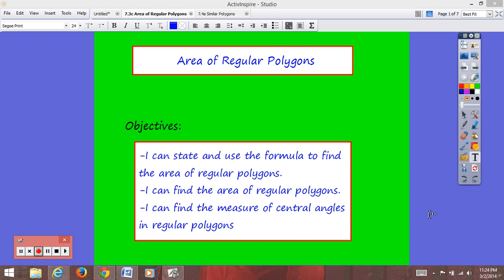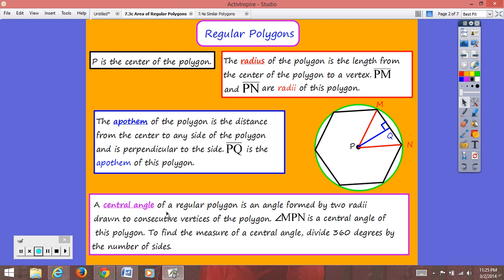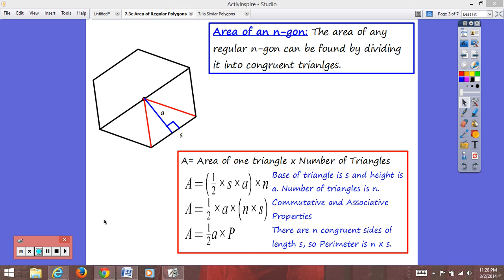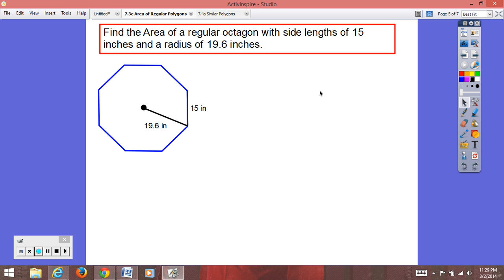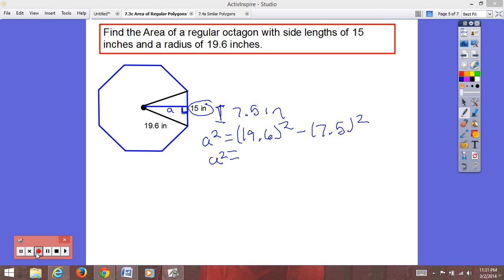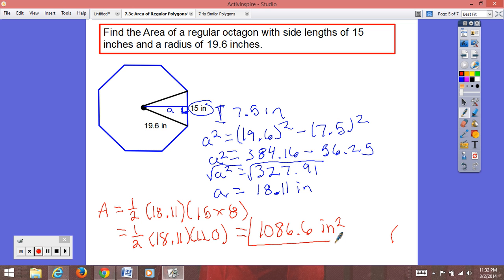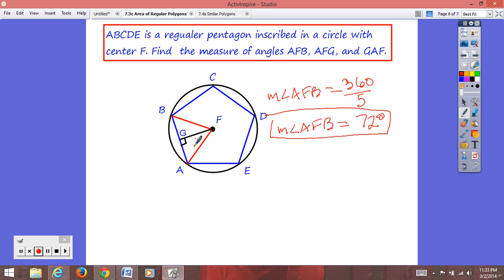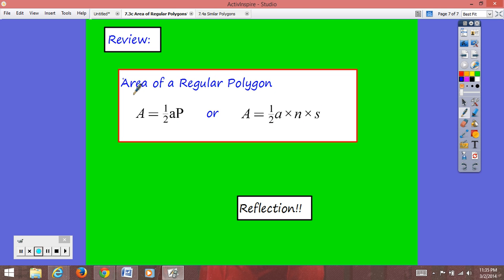Geometry 7.3c Area of Regular polygons